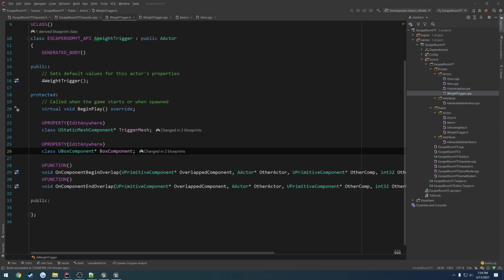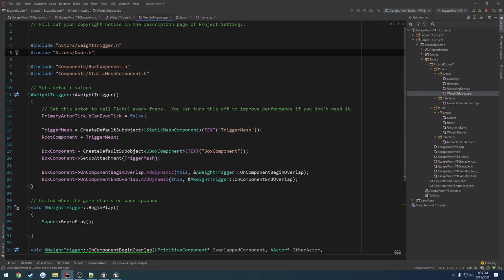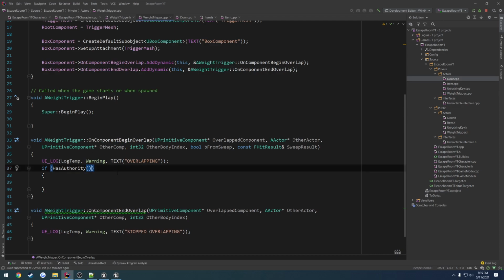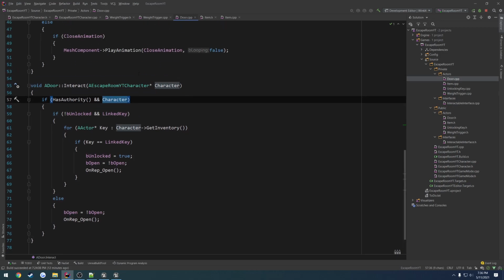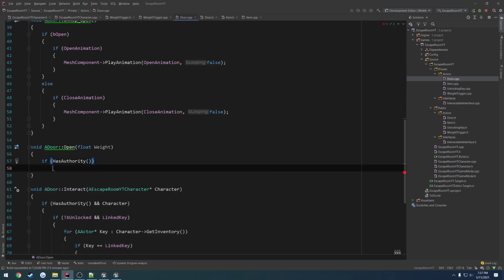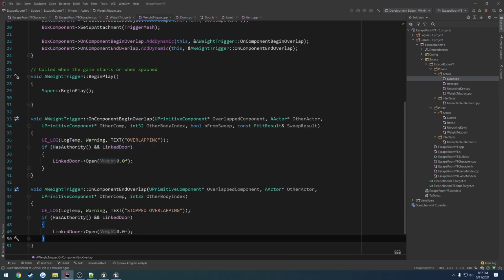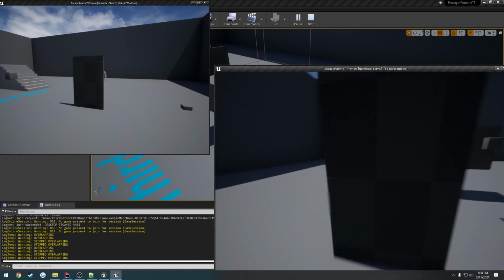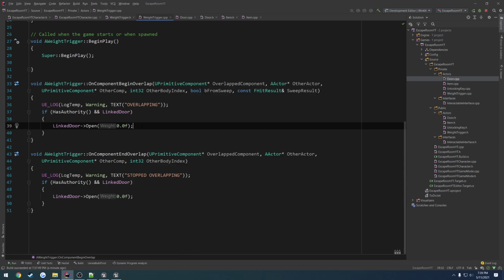Unreal Engine C++ Escape Room Game #20: "Open Door upon Overlap with Trigger"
In this video we setup our door trigger to open/close our door via overlap events.